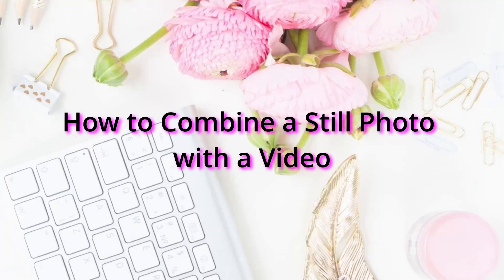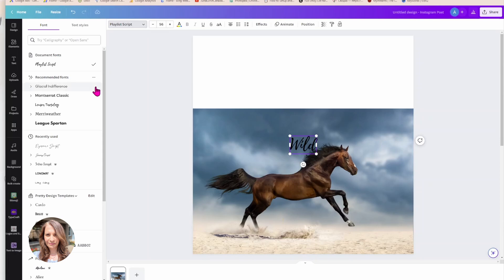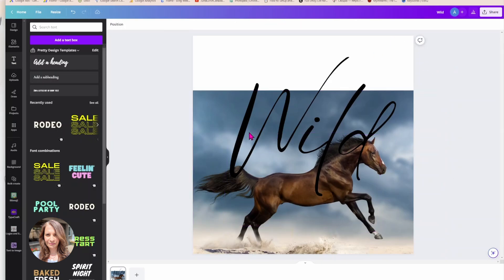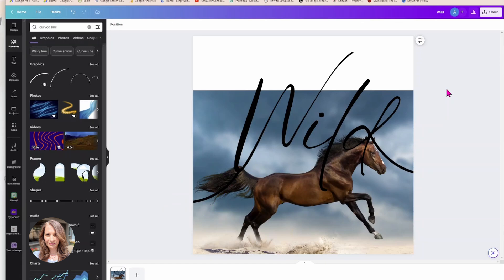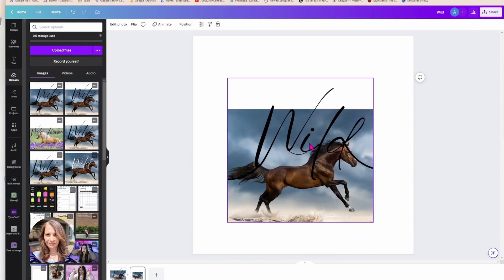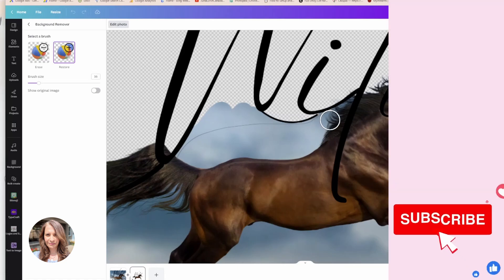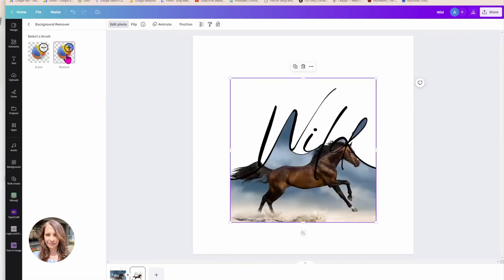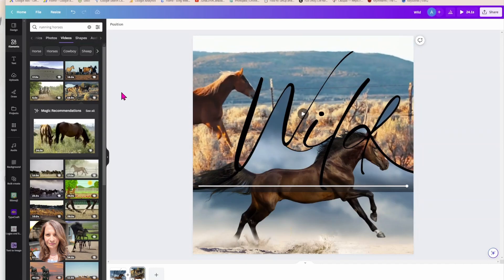Canva How to Combine a Still Photo and a Video, Tutorial for Beginners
Have you every wanted to combine a still photo with a video?  Learn how here in this easy to follow video tutorial for beginners.